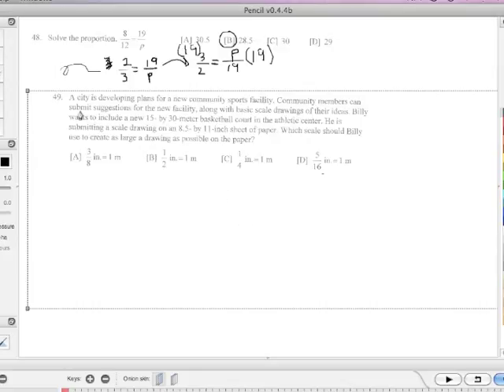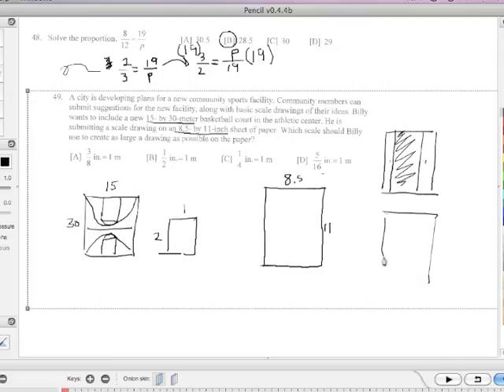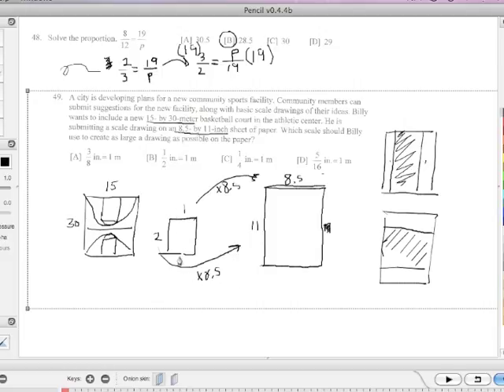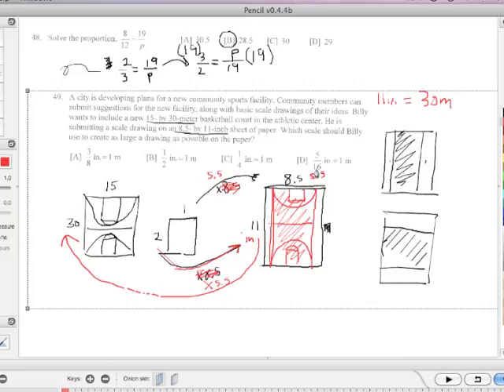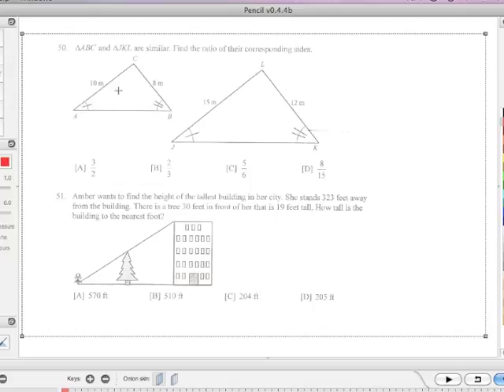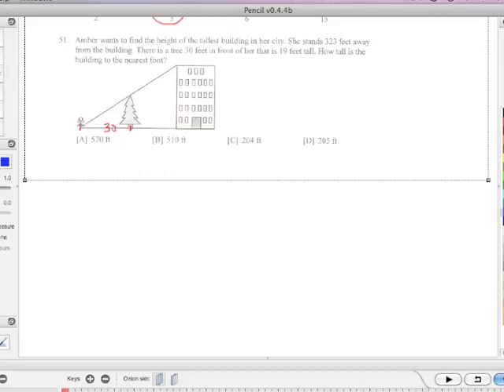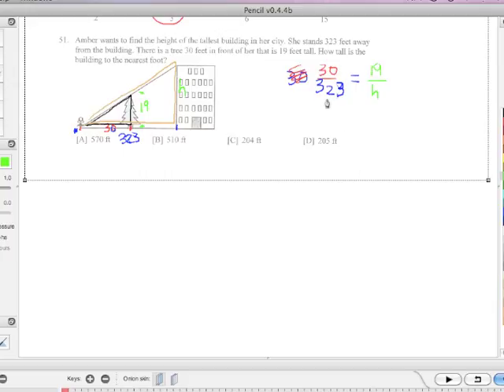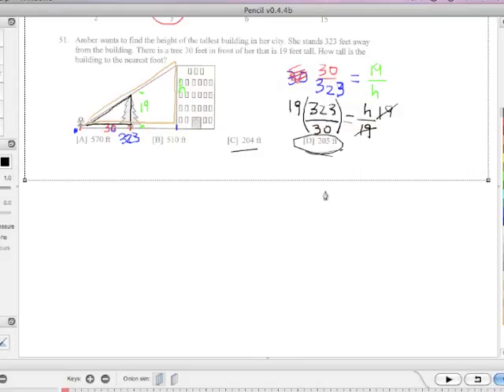Geom_Faulkner_11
Geometry Review for Final 49-51